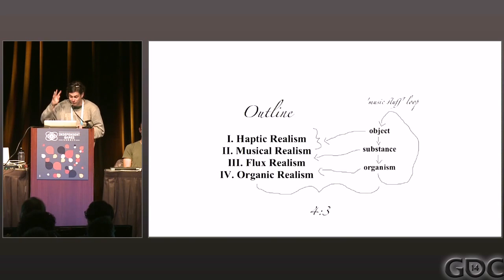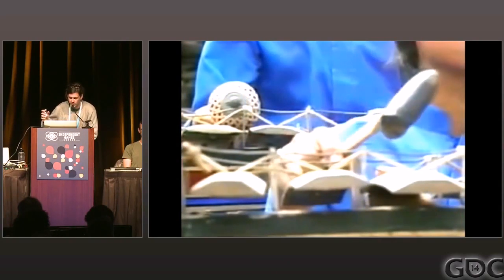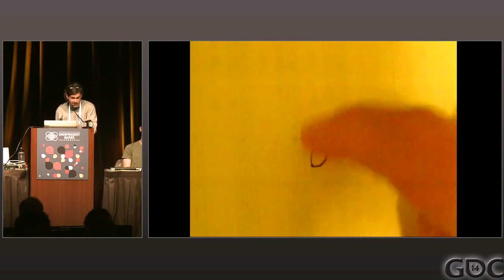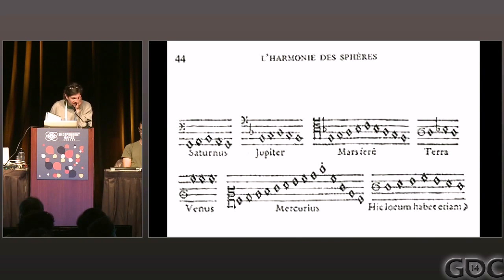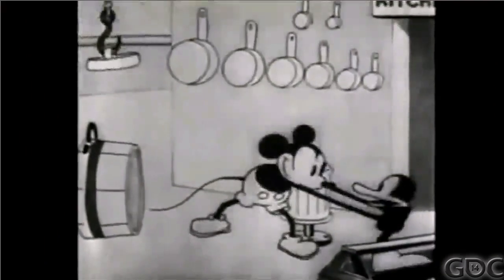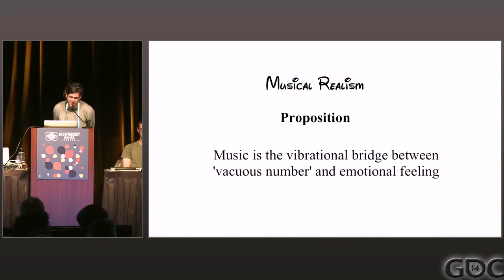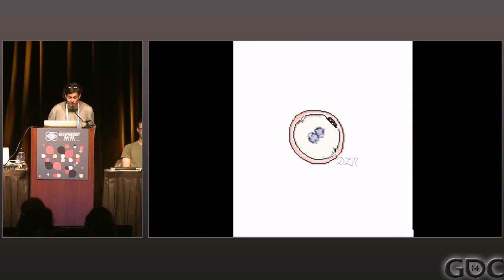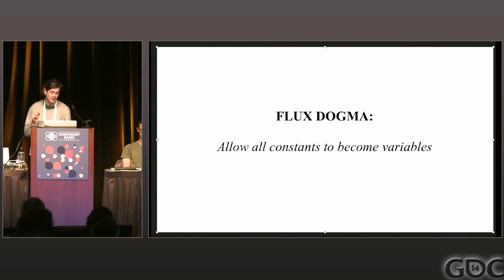Music Object, Substance, Organism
In this abstract, basically indescribable indie talk given at the 2014 Indie Games Summit, Soundself creator and Dyad/Proteus musician David Kanaga discusses how to make video games much more realistic by using simple elements with music and flux.